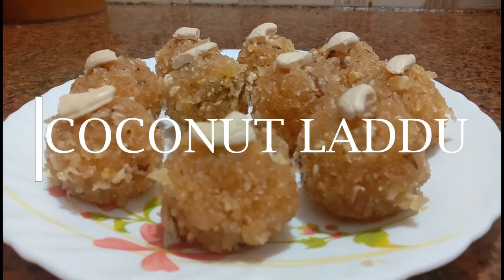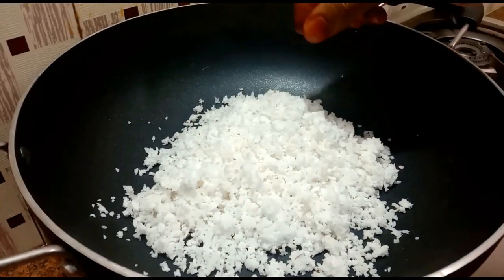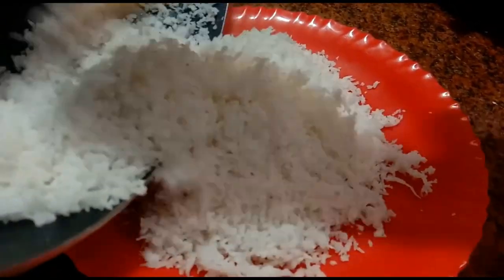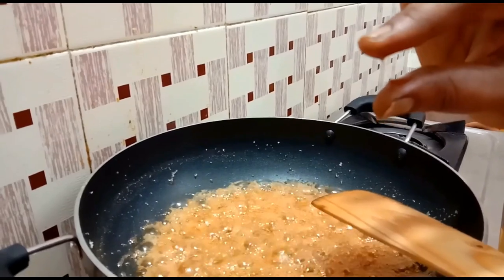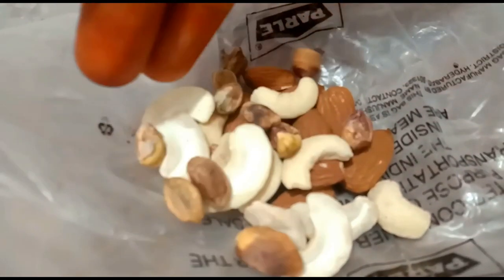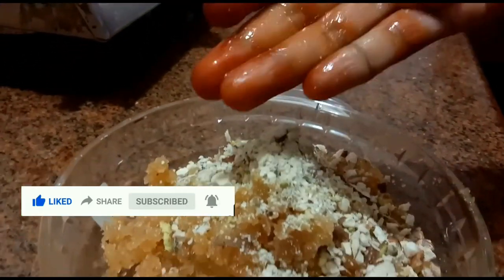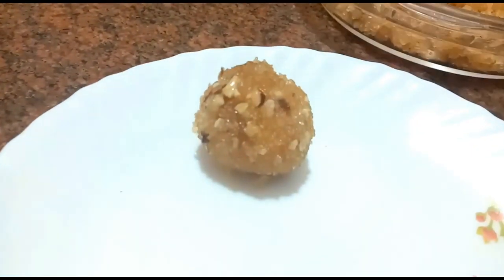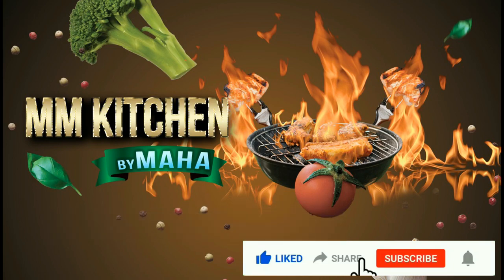Coconut Jaggery Laddu | Coconut sweet | Coconut recipe | Diwali Sweet | MM Kitchen by Maha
Hello Friends, In this video we will see how to make Coconut Laddu. We have to see 50 Sweet recipe for Diwali special. Today 12th recipe Moongdal laddu. How to make Coconut sweet.

Please try in your home and share your friends and family & convey your opinion in comments.

Patience is the secret to good food.